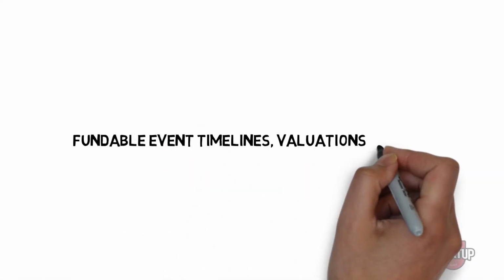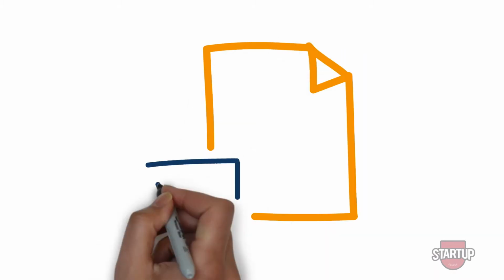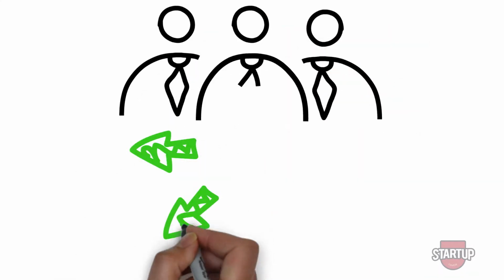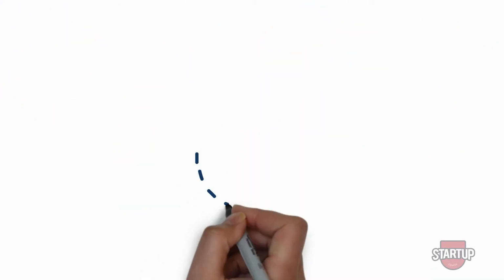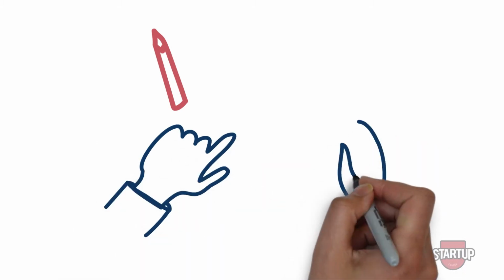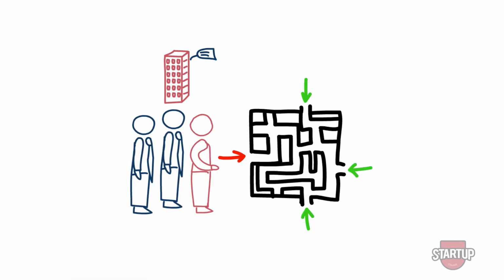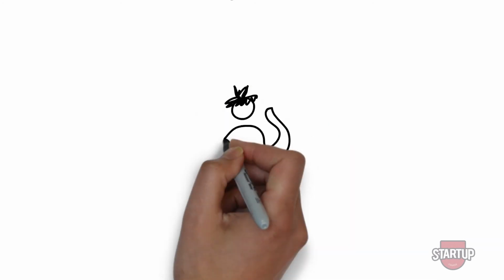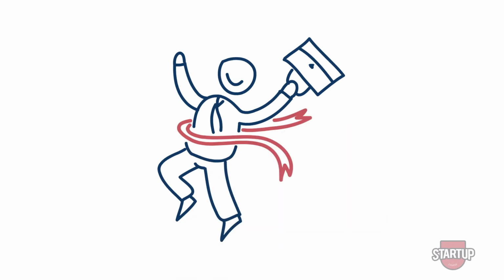SC L9 1080p